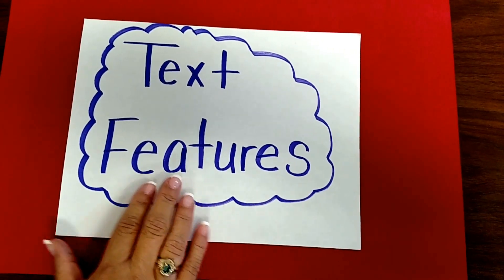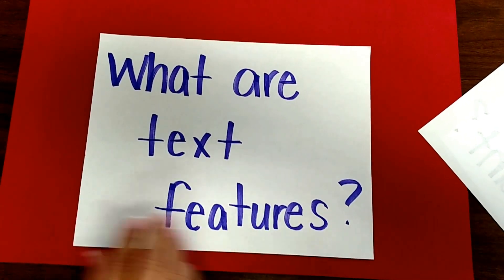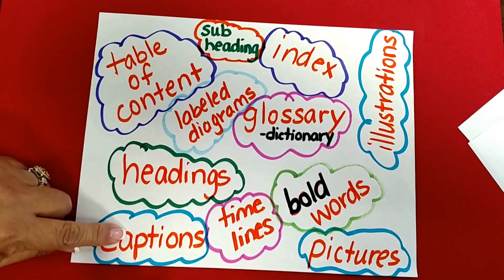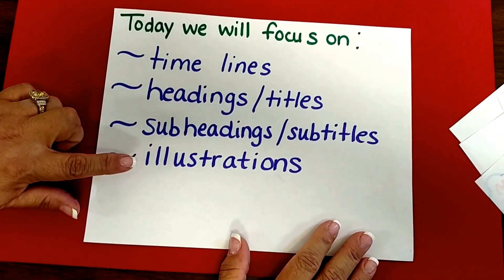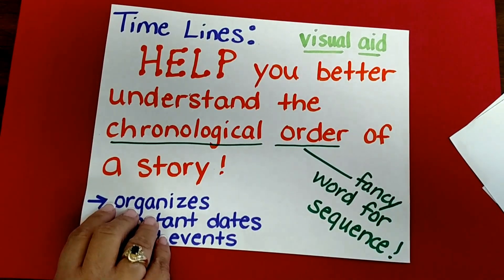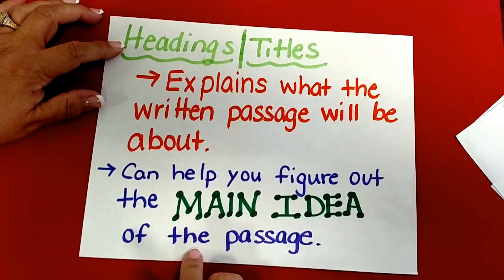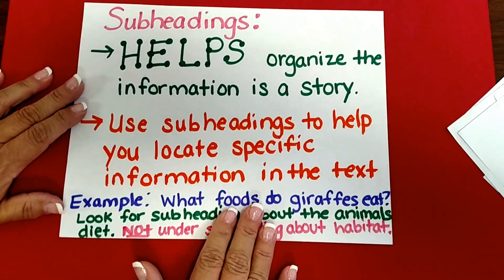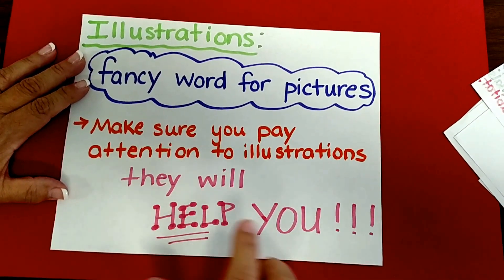Video 1 Ms. Wall - Text Features Intro